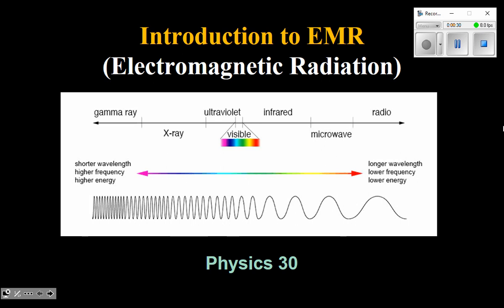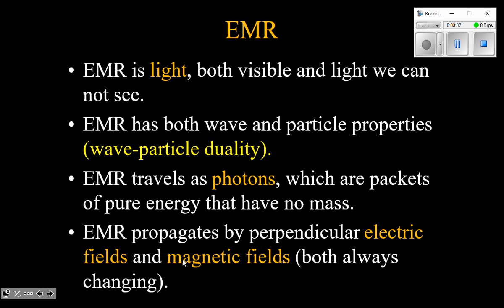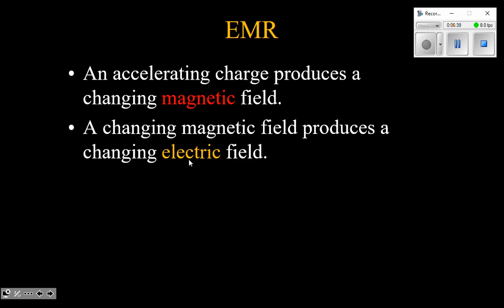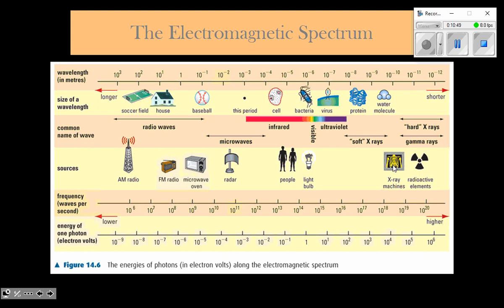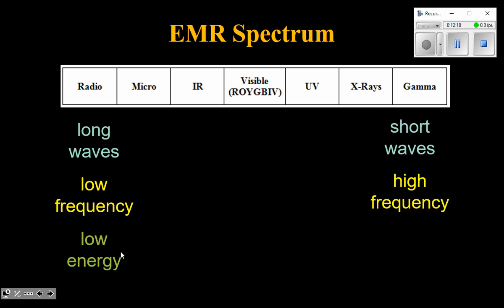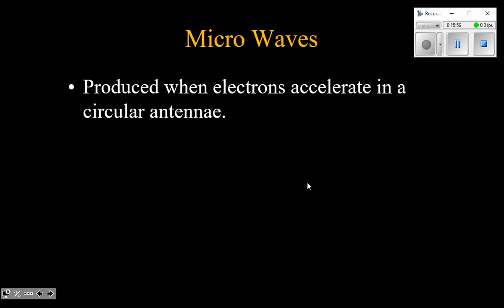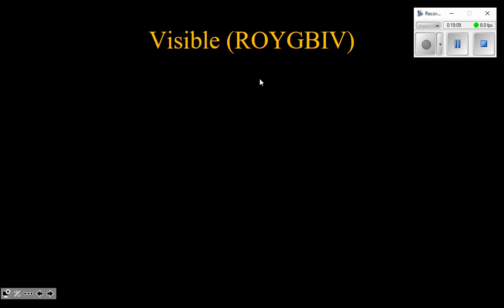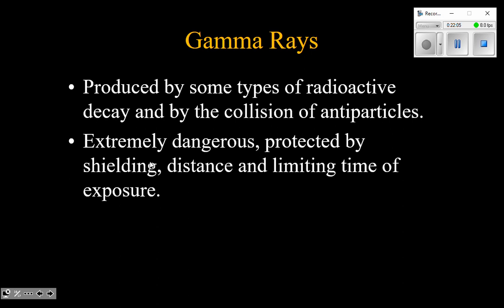Intro to EMR